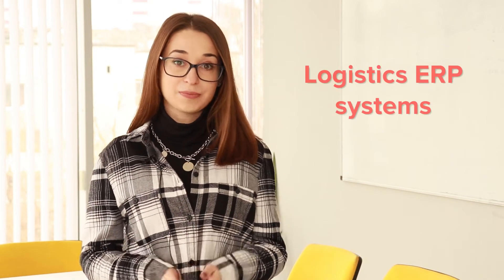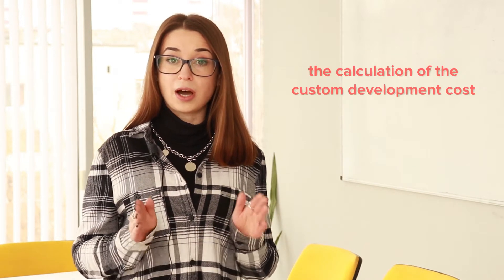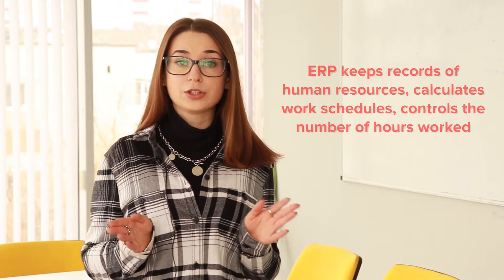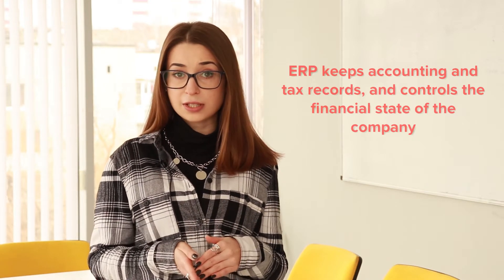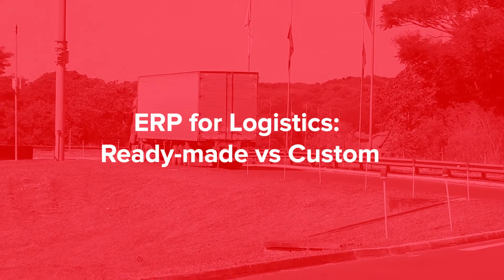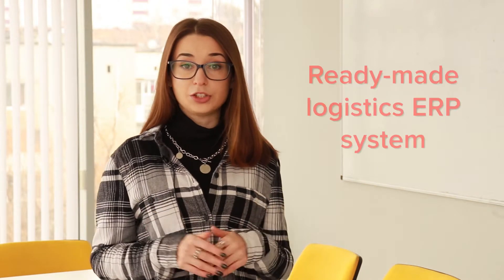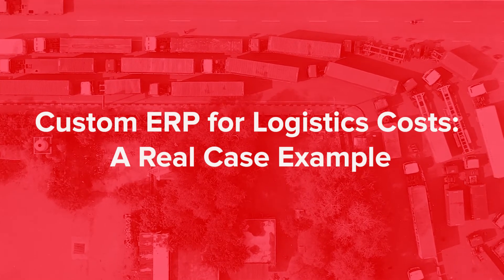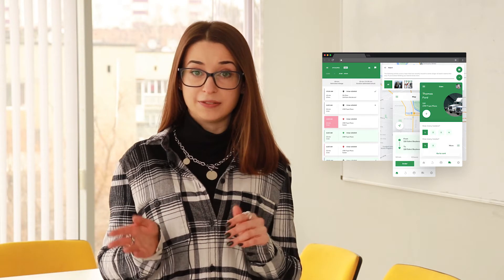Logistics ERP in 2022: Definition, Fitches, Examples, Costs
Hello, everybody. Today we are going to talk about Logistics ERP systems.
This video will answer the following questions:
What is a Logistics ERP and which Industry Problems Does It Solve??
What Essential Features does Logistics ERP Software need?
What is better: READY-MADE or CUSTOM ERP?

There also will be real examples of automated Logistics ERP systems developed by RexSoft. In one of these examples, we will demonstrate the calculation of the custom development cost.

00:00 Intro
00:51 Logistics ERP: What Is It and Which Industry Problems Does It Solve?
03:13 Essential Features for Logistics ERP Software
04:47 ERP for Logistics: Ready-made vs Custom
08:07 Custom ERP for Logistics Costs: A Real Case Example
10:05 More Bespoke Logistics ERP System Examples by RexSoft Team